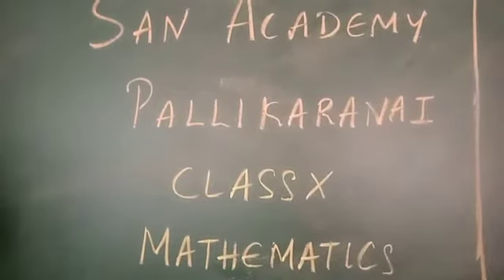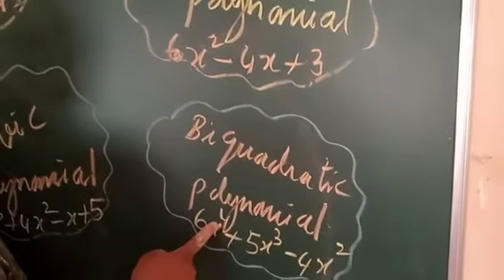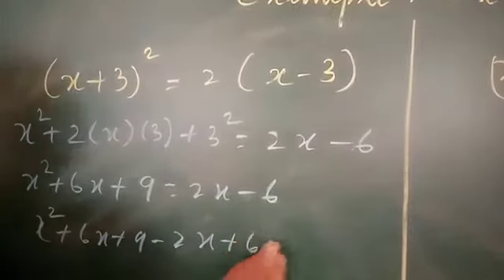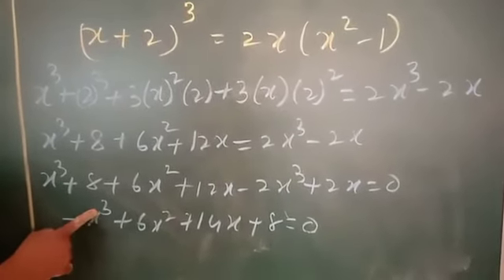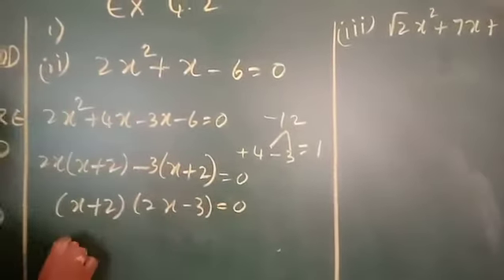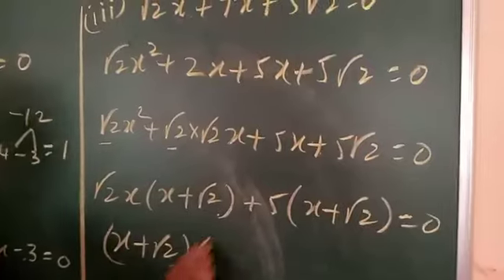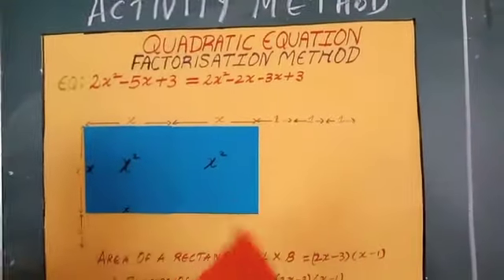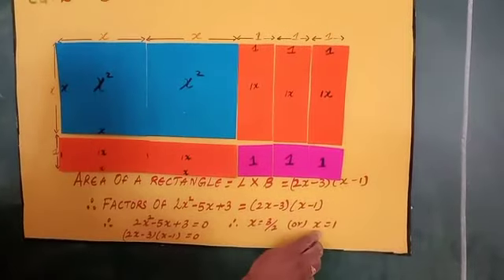Class 10 - mathematics -chapter 4 quadratic equations part 1